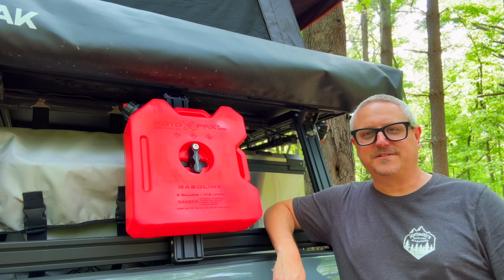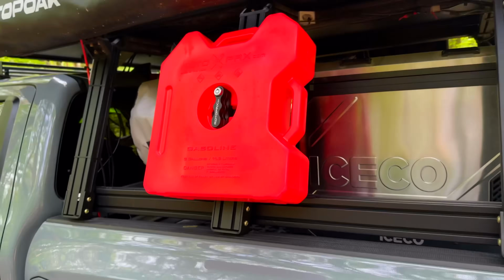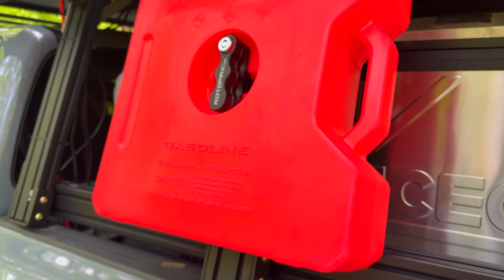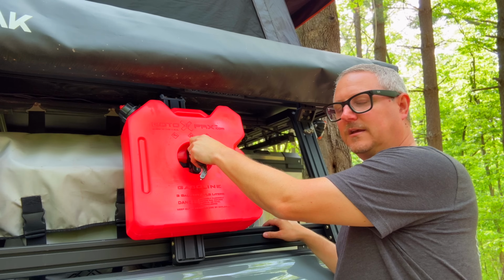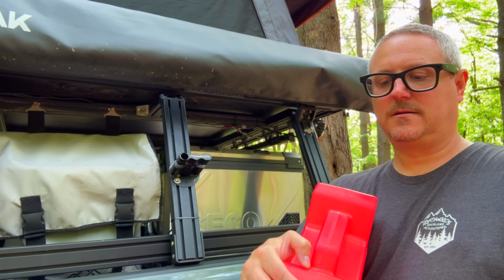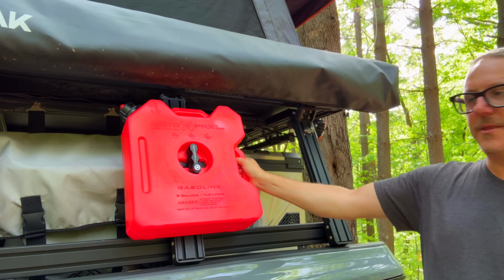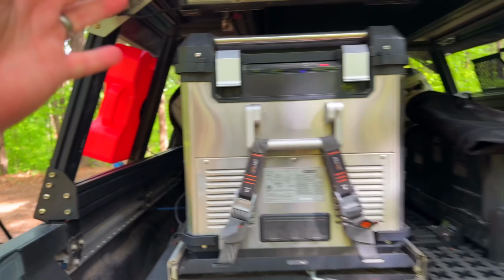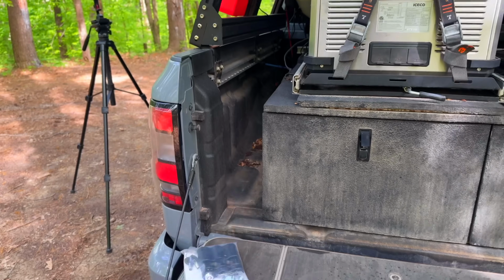How I Mounted My Gas Can On My Truck So Easily!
If you're looking for a compact, rugged way to carry extra fuel on the trail, the 3-gallon RotopaX gas can might be the solution. In this video, I walk through how the RotopaX locking mount works, why I chose the 3-gallon size, and how I use it for overlanding and off-grid adventures.

I’ll show you the locking mechanism in detail, share where and how I mount it to my rig, and talk about why this setup gives me peace of mind when I’m parked in remote (or not-so-remote) areas. Whether you're building out your fuel strategy or just want a secure, leak-proof gas can that won't let you down, this might be worth checking out.

If you'd like one for your set up, here are links:
3 Gallon Fuel Can

Locking Mounts

I'm also trying something new with YouTube memberships. If you're interested, click on the "Join" button below to see how it works!

A huge thanks to my featured partners:
Top Oak (amazing roof top tents and awnings for budget prices)

Nitto (my Terra Grappler G3 tires are great for midwestern winters, wet weather, and all terrain use)

Moon Fab Awning (super flexible, non-permanently mounted awnings for all kinds of applications. This link will take you to more info on how I have it set up on my 3rd gen Frontier)

Chapters:
0:00-Intro
1:24-Rotopax Info
2:41-Fuel Types
3:45-Locking Mount and Fuel Can Features
7:51-Camp Jug
9:49-Final Thoughts